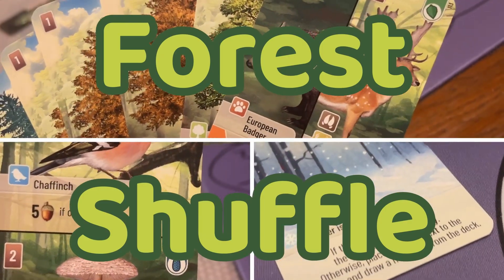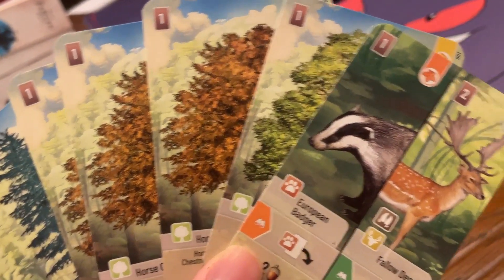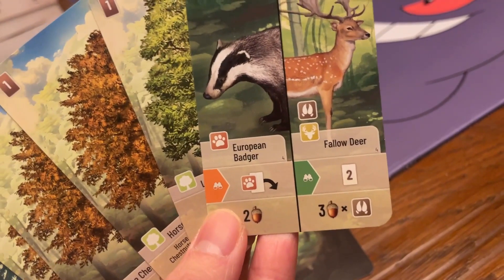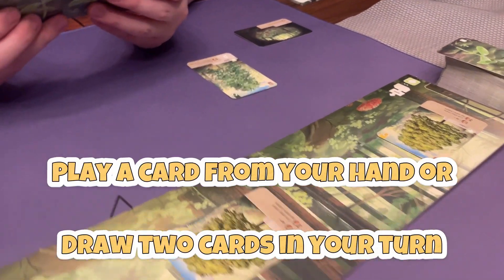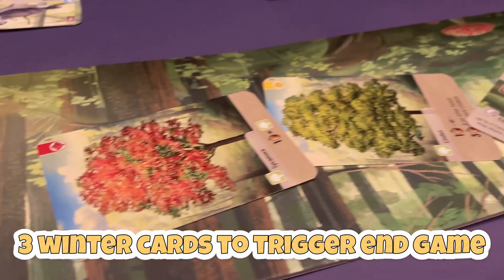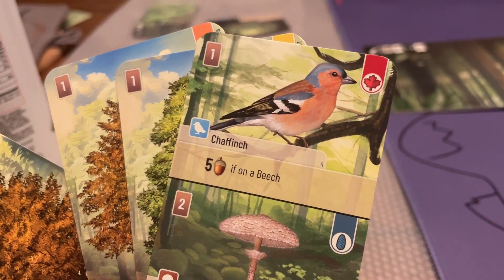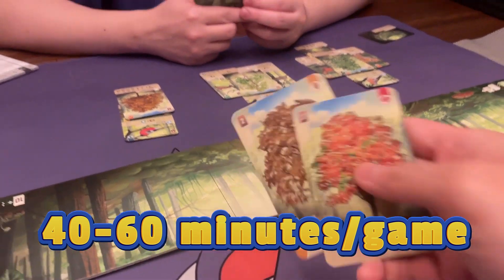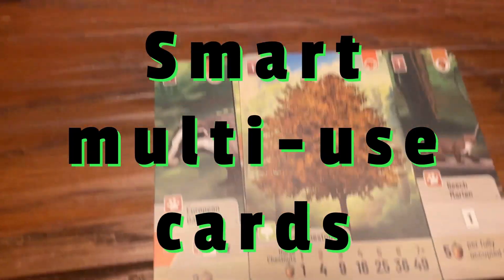What to Know! Forest Shuffle Strategy Card Game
Pick up Forest Shuffle on Amazon

Forest Shuffle, a game where players compete to gather the most valuable trees, then attract species to these trees, thus creating an ecologically balanced habitat for flora and fauna.